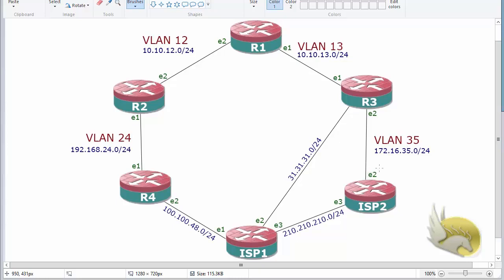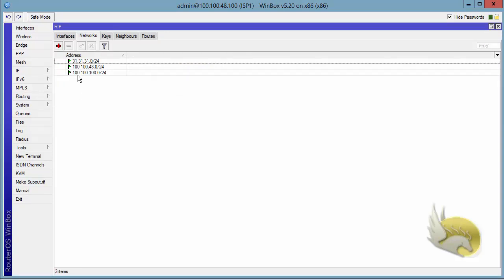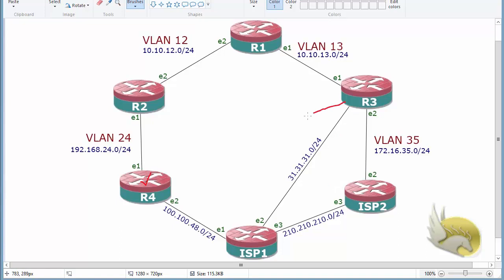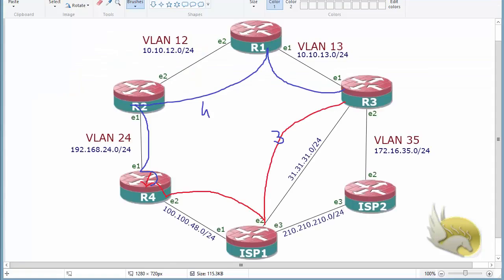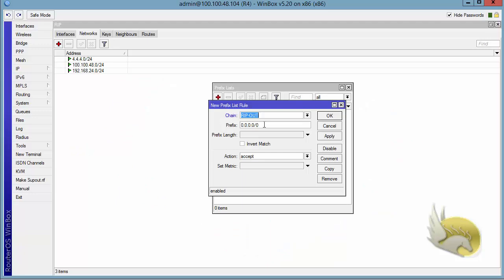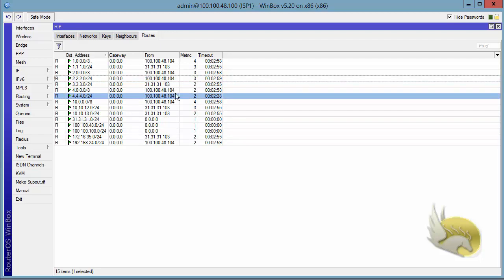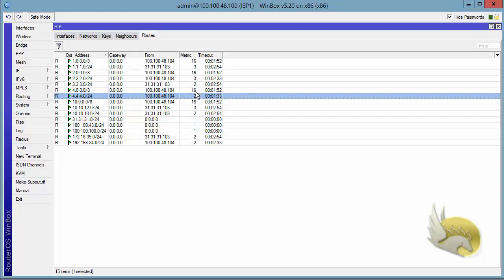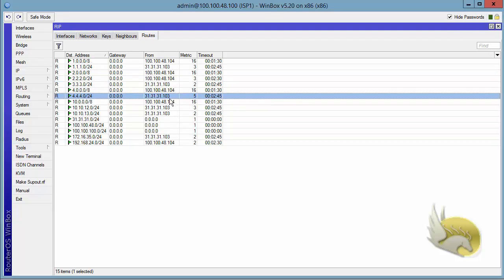12-MIKROTIK- RIP Prefix Lists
12-MIKROTIK- RIP Prefix Lists